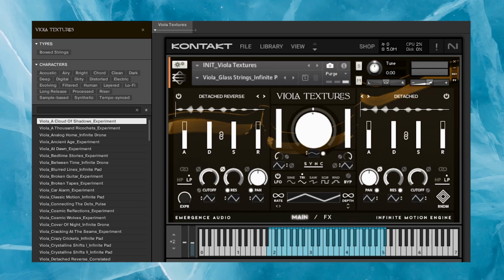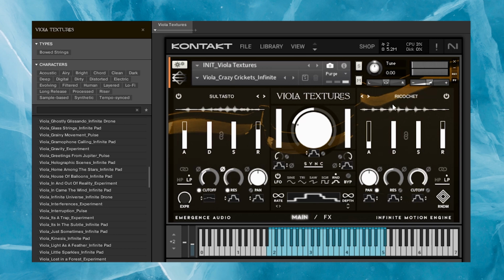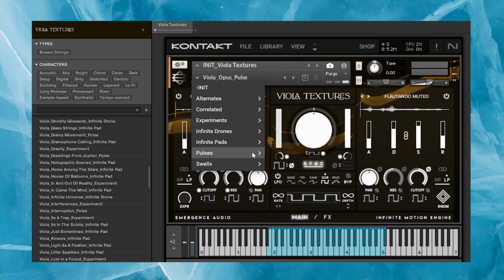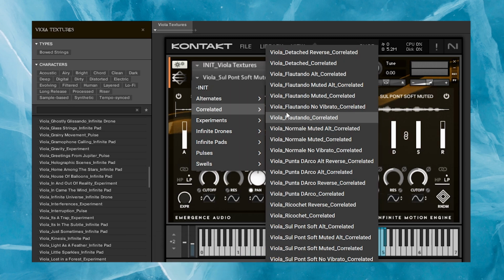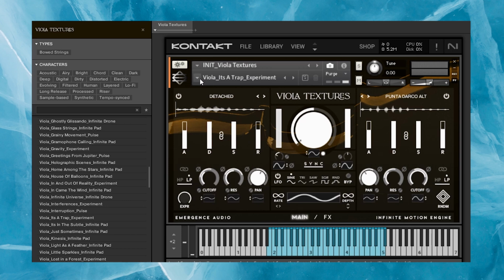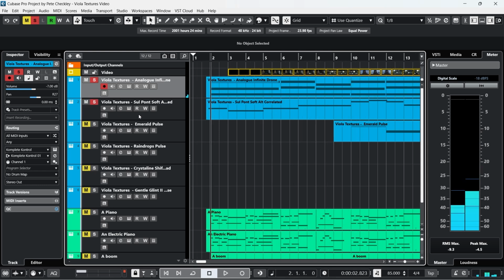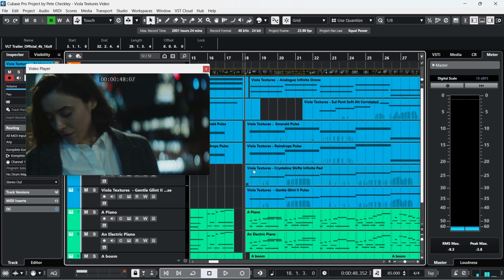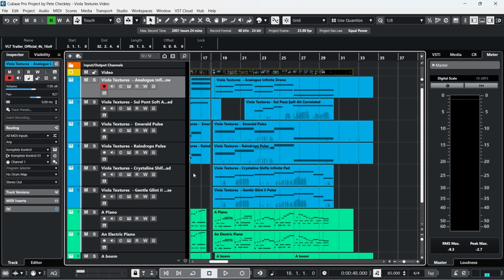The Sampleist - Viola Textures by Emergence Audio - Overview - Composing With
Emergance Audio are rounding off their solo string textural series with Viola Textures.  Featuring their Infinite Motion Engine, Viola Textures has everything you would need to create evocative and emotional underscore.  Including pads, drones, basses, pulses and various articulations, Viola Textures has a wide ranging sonic palette which is perfect for media composing.

Join Pete Checkley as he guides us through Viola Textures.

0:00 Intro
2:03 Presets and Overview
20:58 Composition
22:25 Composition Walkthrough
33:06 Thoughts and sign off

Facts:
•Infinite Motion Engine™
•Non-Static Sampling™
•160+ presets
•26 traditional yet uniquely performed articulations
•100+ parameters to customize your own sound
•Convolution reverb with 50+ top-shelf impulse responses
•10 effects and randomizer•Evolving ambient vocal soundscapes and pads
•24bit 48kHz samples•Midi learn / automation for all controls
•Free Kontakt Player Included
•Free Updates For Infinity

Sells for $65 on intro, $99 thereafter.